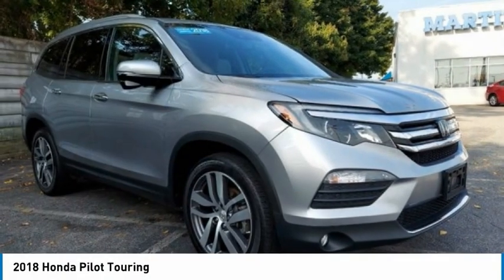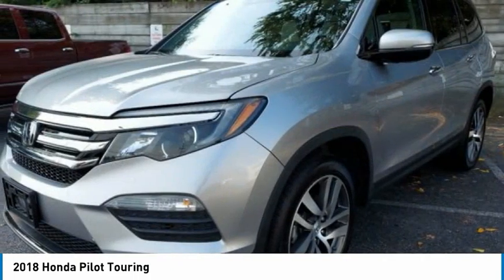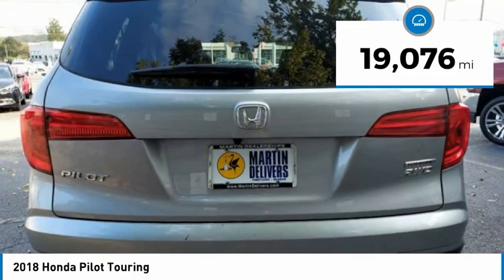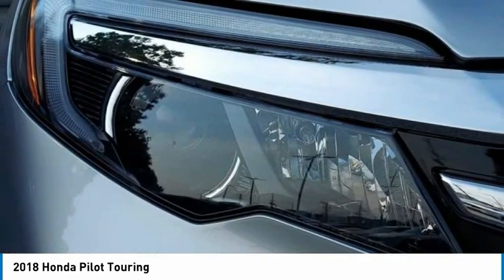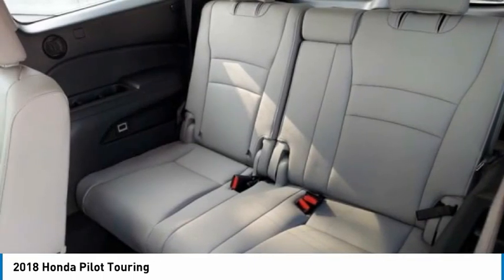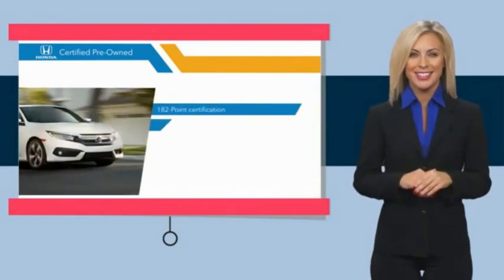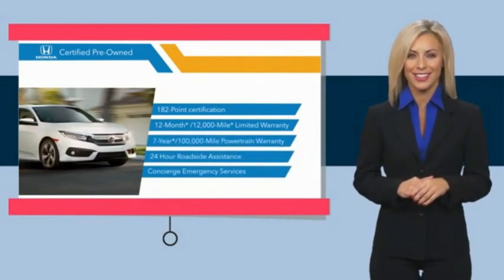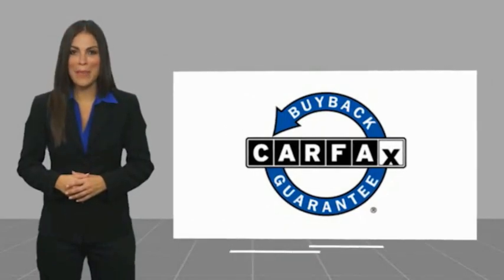2018 Honda Pilot Martin Honda Kia Mazda H214692A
2018 Honda Pilot Touring

Certified. Lunar Silver Metallic 2018 Honda Pilot Touring AWD 9-Speed Automatic 3.5L V6 24V SOHC i-VTEC Exterior Parking Camera Rear, Power Liftgate, Power moonroof.Recent Arrival! Odometer is 18392 miles below market average! 19/26 City/Highway MPGHondaTrue Certified Details:* Powertrain Limited Warranty: 84 Month/100,000 Mile (whichever comes first) from original in-service date* Vehicles purchased within New Vehicle Limited Warranty period: extends New Vehicle Limited Warranty to 4 years*/48,000 miles*. Roadside Assistance for the duration of the Certified Pre-Owned Limited Warranty. Up to two complimentary oil changes within the first year of ownership. SiriusXM 90-Day Trial* Transferable Warranty* Warranty Deductible: $0* 182 Point Inspection* Roadside Assistance* Vehicle History* Limited Warranty: 12 Month/12,000 Mile (whichever comes first) after new car warranty expires or from certified purchase dateAwards:* 2018 KBB.com Best Family Cars * 2018 KBB.com Best Buy Awards * 2018 KBB.com 10 Most Awarded Brands * 2018 KBB.com Brand Image AwardsKelley Blue Book Brand Image Awards are based on the Brand Watch(tm) study from Kelley Blue Book Market Intelligence. Award calculated among non-luxury shoppers. Kelley Blue Book is a registered trademark of Kelley Blue Book Co., Inc.